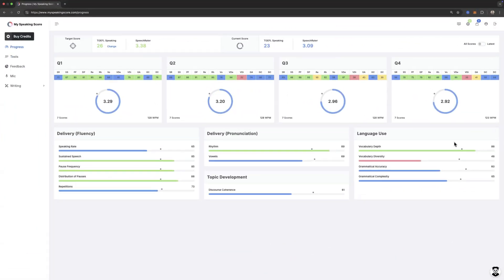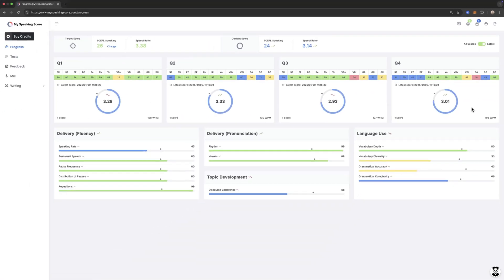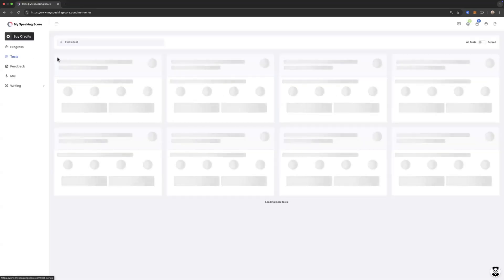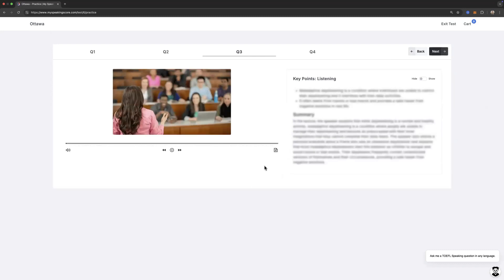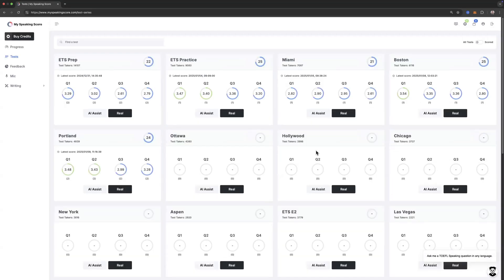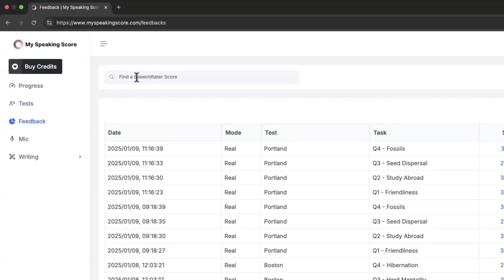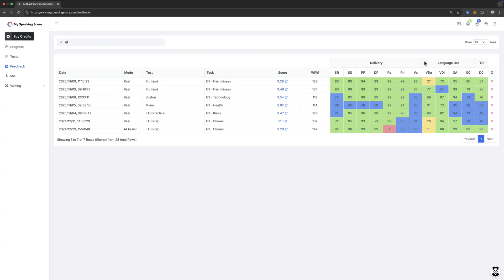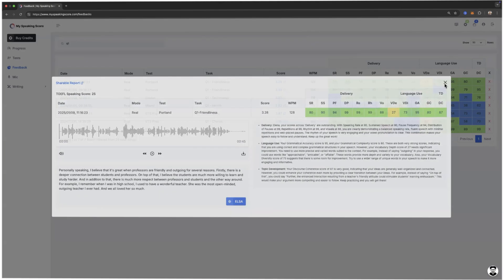TOEFL Speaking Prep with AI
Welcome to My Speaking Score, the AI-powered TOEFL Speaking platform with SpeechRater™ technology inside. SpeechRater™ is the same scoring engine that ETS uses to evaluate your TOEFL Speaking responses on test day.